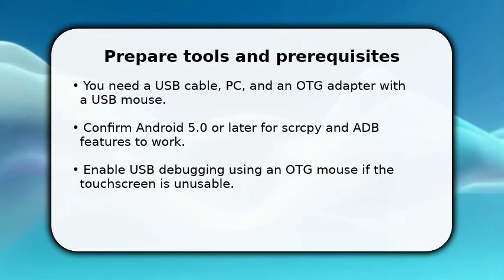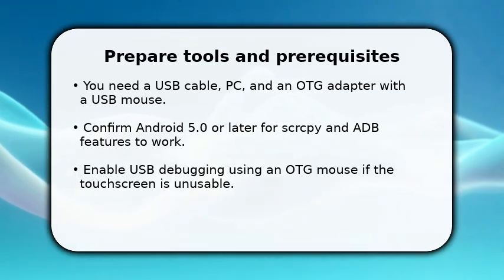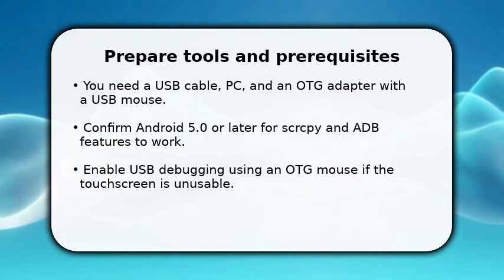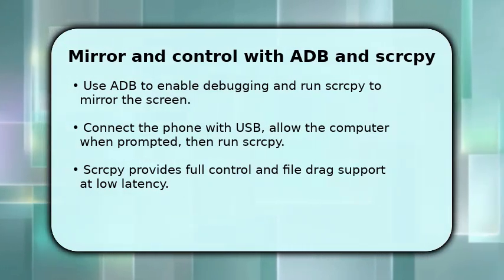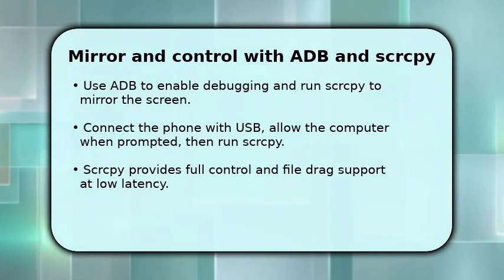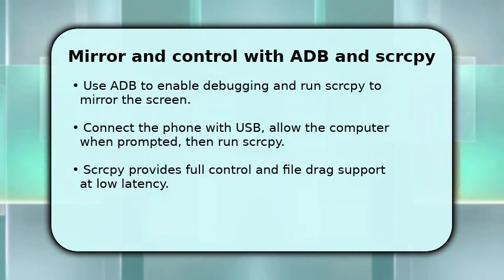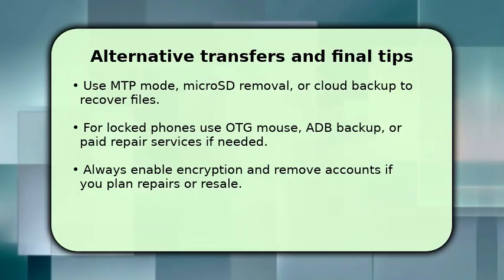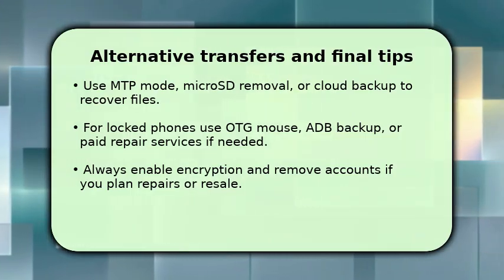How to Access Broken Phone Screen from Pc - Full Guide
How to Access Broken Phone Screen from Pc - Full Guide | 🔒 Surfshark VPN Deal — Stay private and secure. $1.99/mo + 3 Months Free ▸

Discover the essential steps to access your phone's screen when it’ extraneous. This comprehensive guide covers tools and software needed, along with step-by-step instructions for both Windows PC and Mac computers.

broken phone screen, access broken touchscreen, phone repair toolkit, touchless smartphone control, remote device management, smartphone access guide, PC interface tools, repair software solutions, virtual keyboard for phones, device connectivity troubleshooting